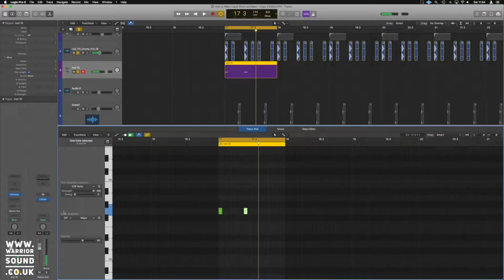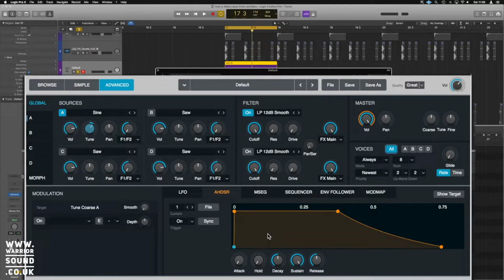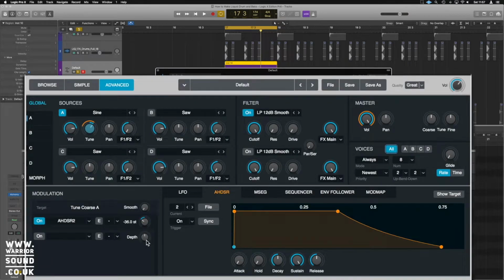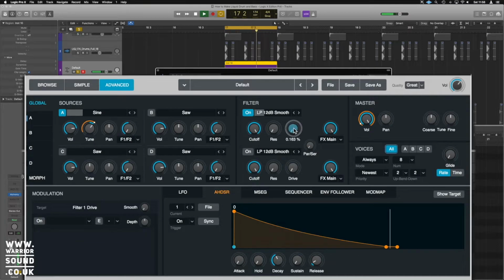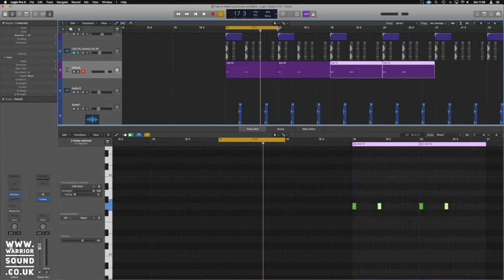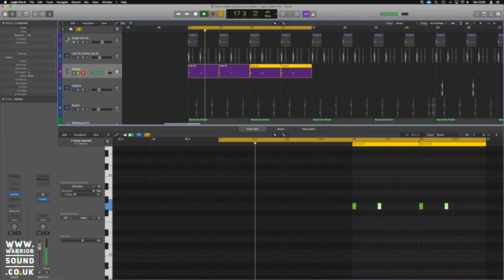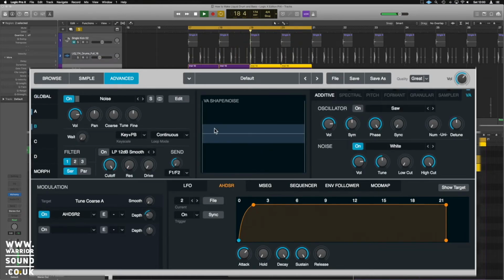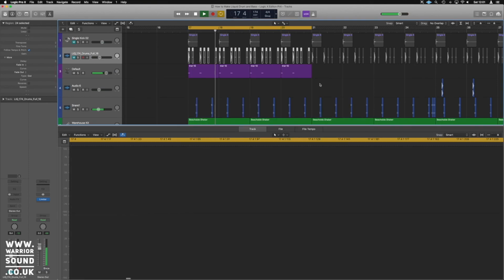How to Make a Kick in Logic Pro X - Create a Kick Using Alchemy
How to Make a Kick in Logic Pro X - Using Alchemy

In this video we use Alchemy synth in Logic Pro X to create our own Kick drum. Once you have this theory down its possible to create almost any type of kick you desire and you can apply the knowledge to other synths also. But first lets Create a Kick Using Alchemy

FREE STUFF